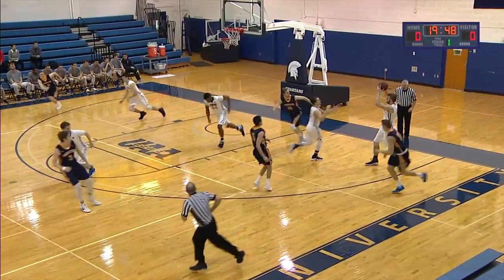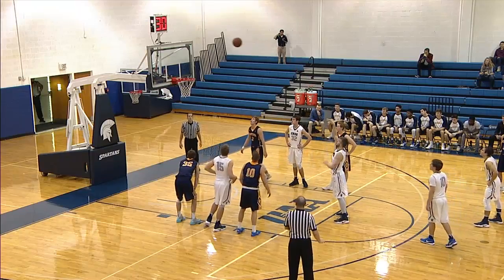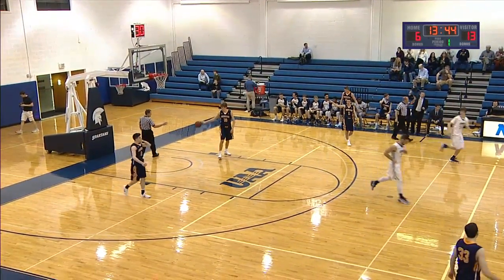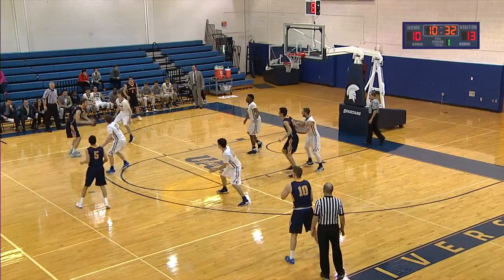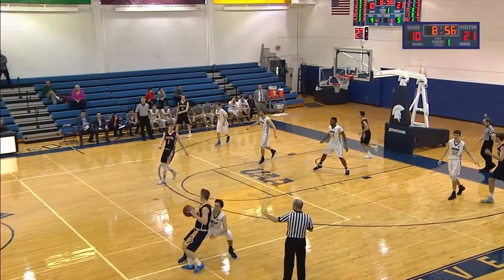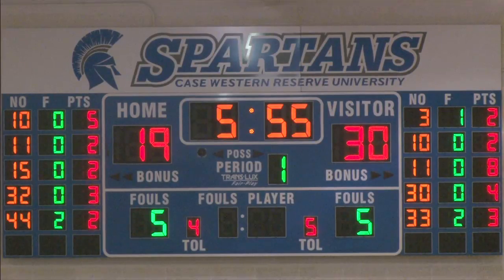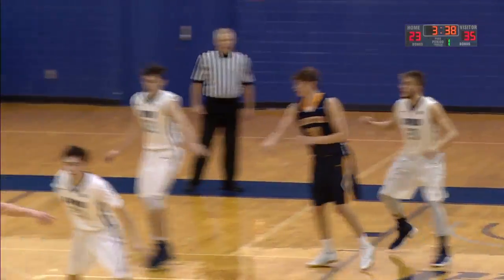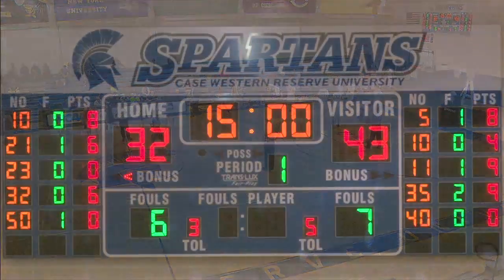Case Western Reserve University vs. University of Rochester (Men's Basketball - 1st Half)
Announcers: Ron Jantz, Eddy Jansen